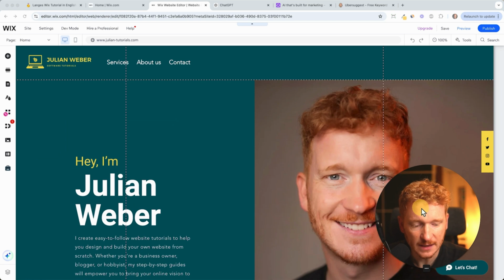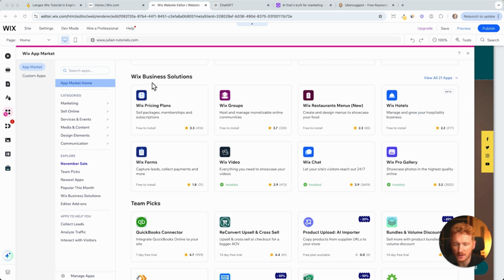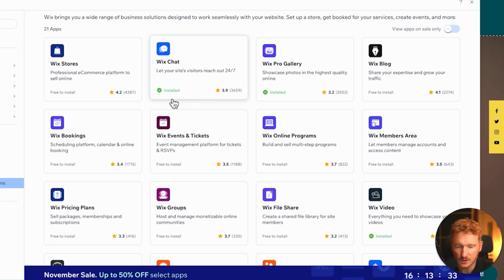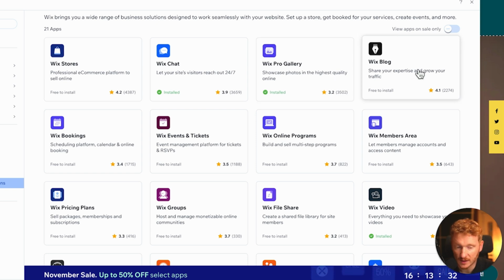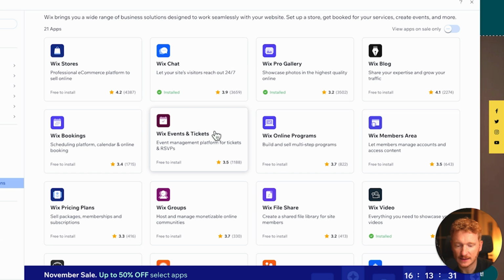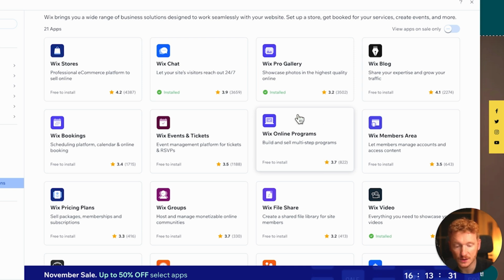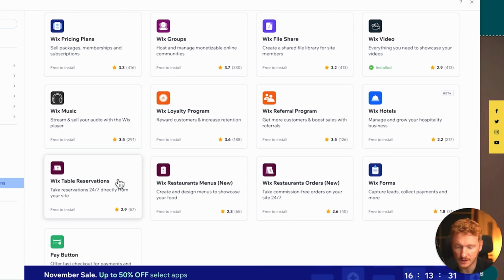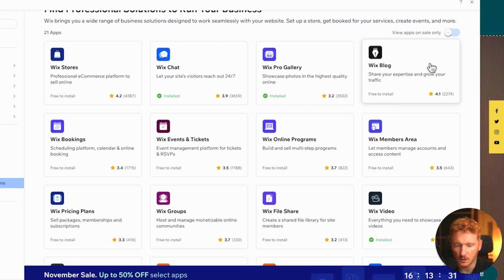Wix App Market – A Short Introduction & the best Apps for your Wix Website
Curious about the Wix App Market and how it can enhance your website? In this short introduction, I’ll give you an overview of the Wix App Market, explain how to find and install apps, and highlight some of the best tools to improve your site’s functionality.

🔹 What You’ll Learn:
✔ What is the Wix App Market?
✔ How to install apps on your Wix website
✔ Best apps for eCommerce, bookings, marketing, and more
✔ How to extend your site's functionality with third-party apps

Whether you need advanced forms, social media integrations, or a powerful SEO tool, the Wix App Market has hundreds of options to customize your site. Watch this quick guide to get started!